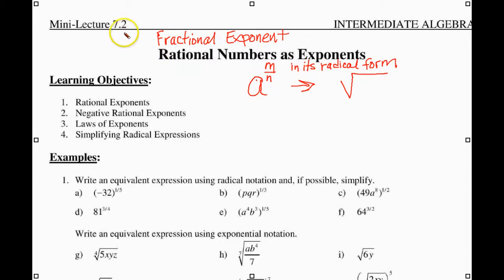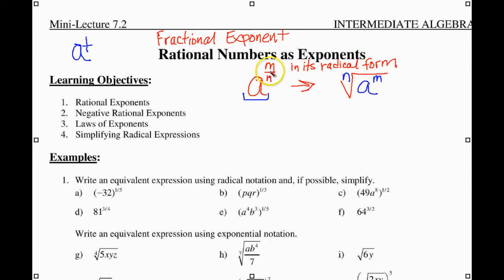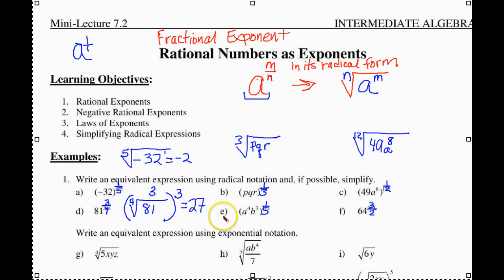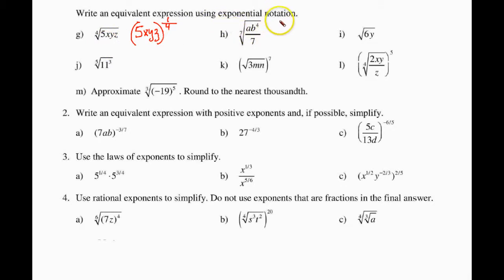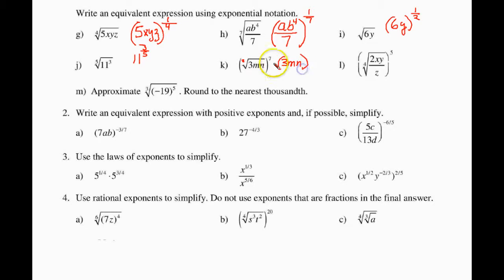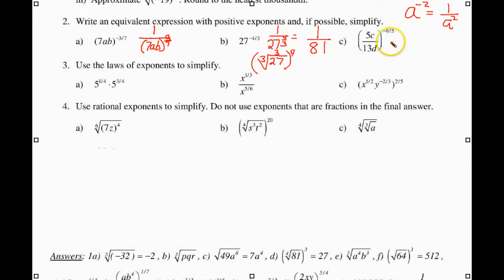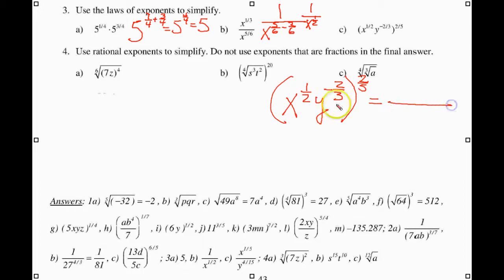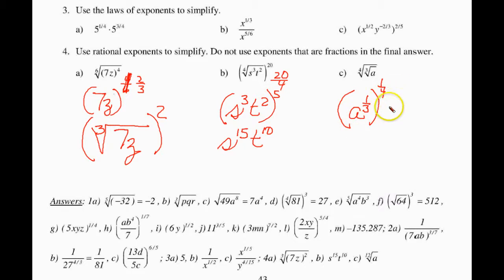[4.2]M105M Mini-Lecture 7.2 Fractional Exponents & Radical Expressions